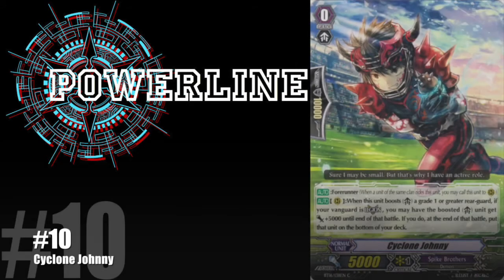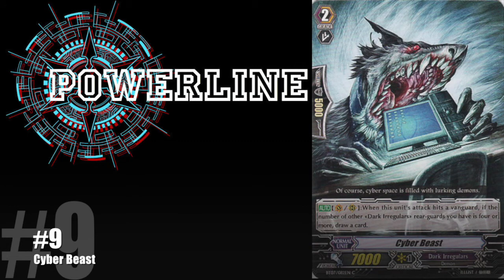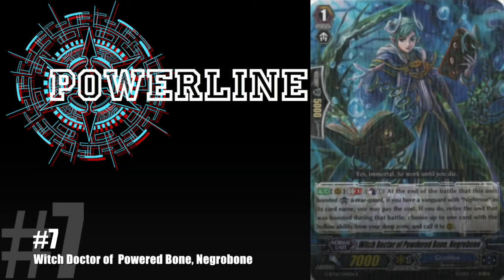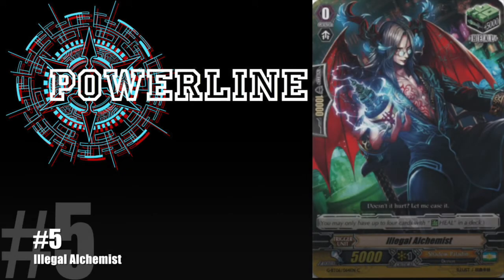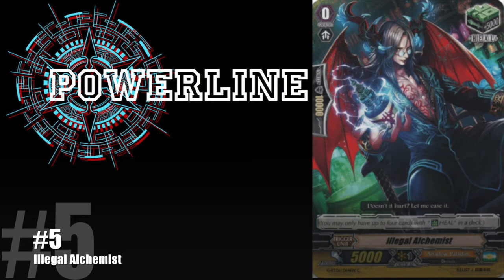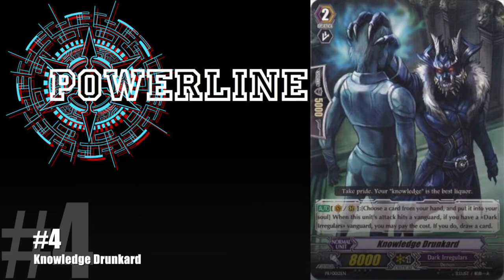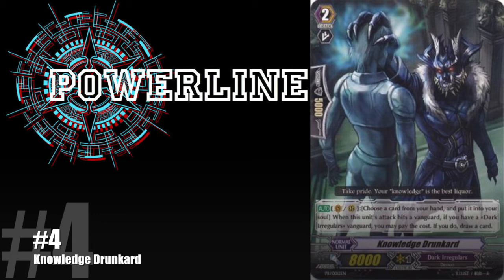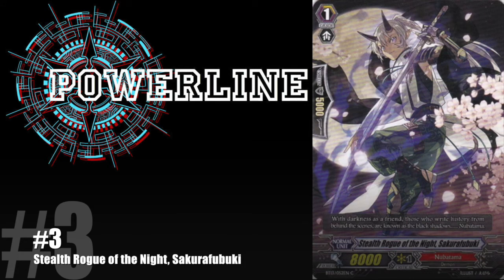Cardfight Vanguard Top 10: Demons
Another top 10 for your viewing pleasure